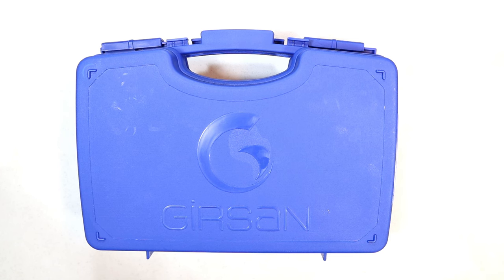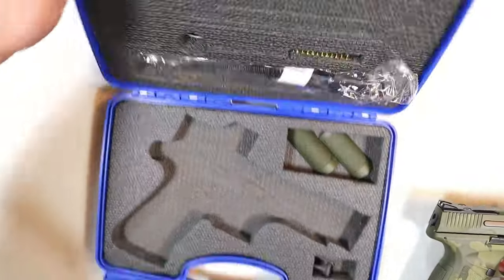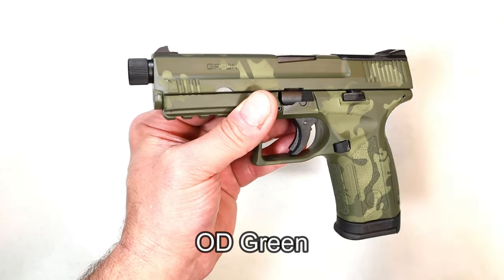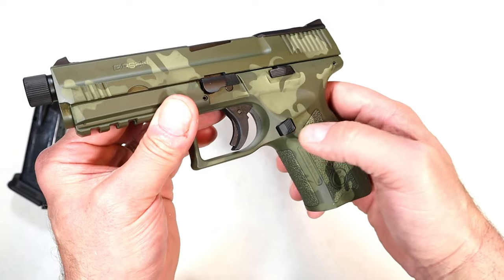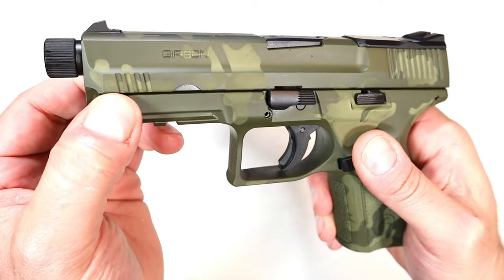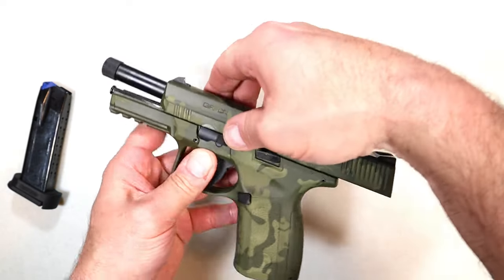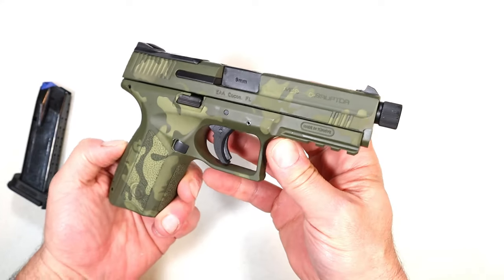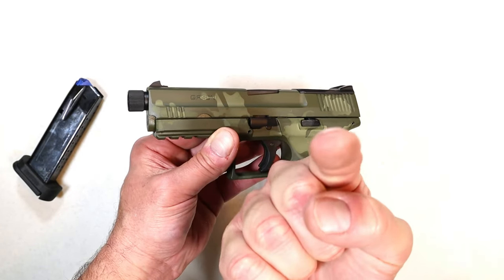Girsan "Newest Budget 9mm - TheFirearmGuy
New Girsan MC9 Disruptor. Interested in this one?